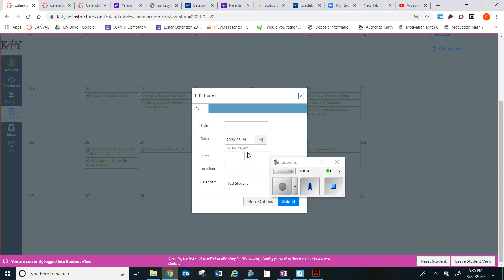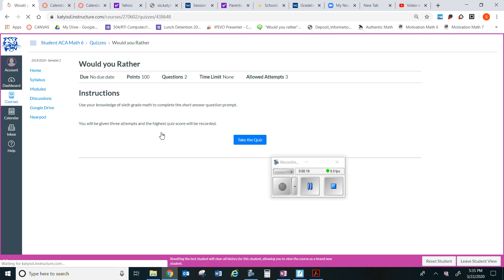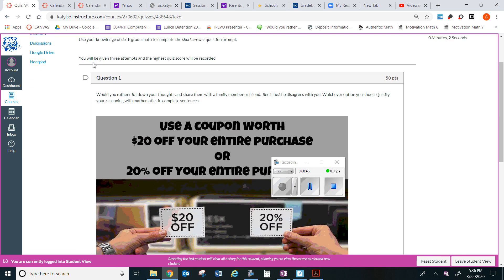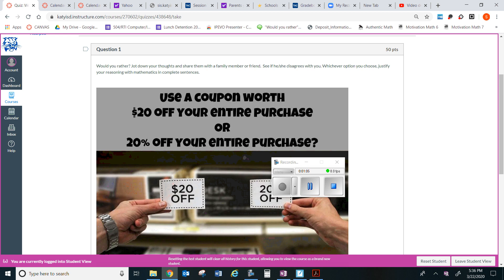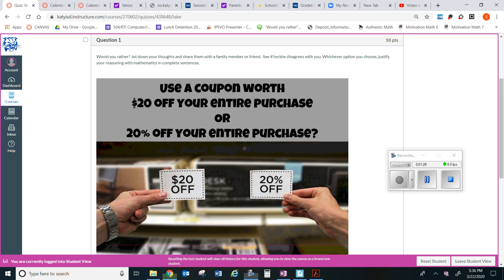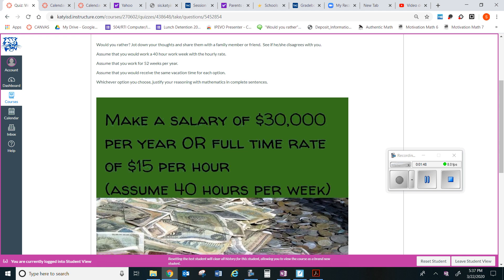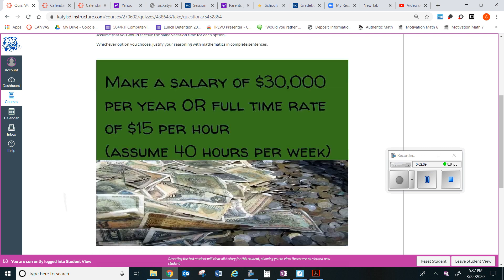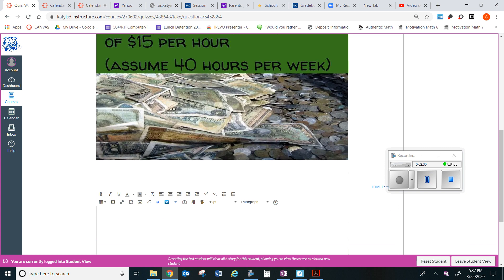ACA March 24